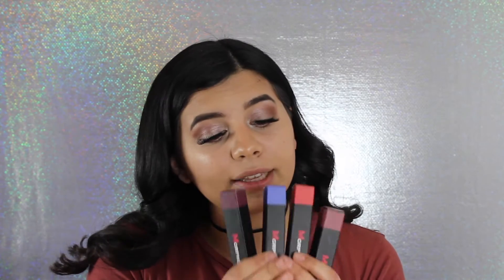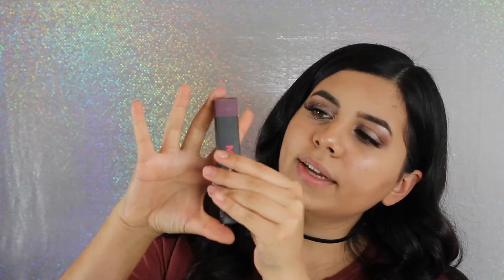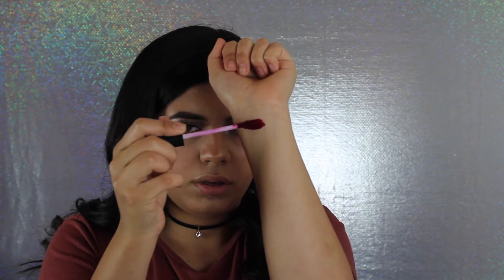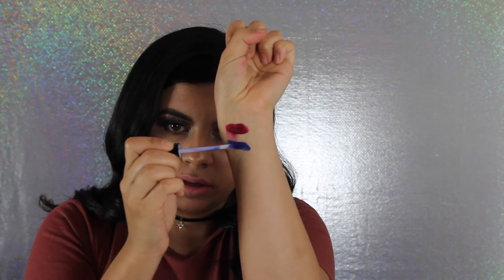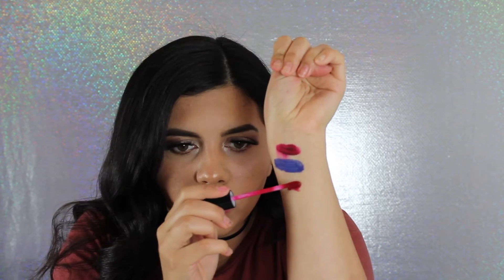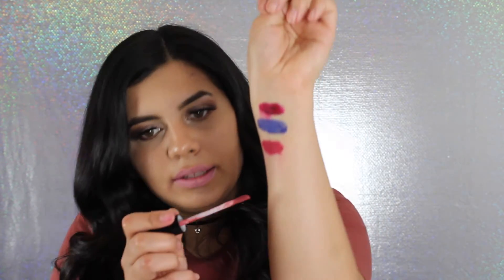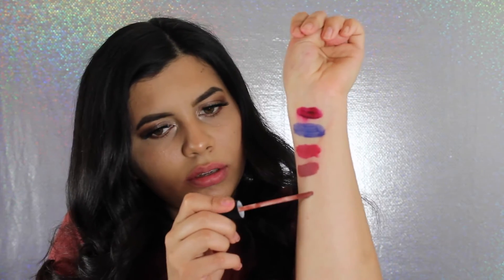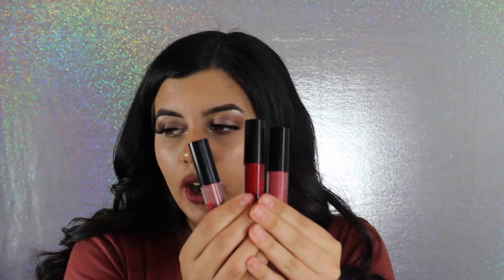MORPHE LIQUID LIPSTICK REVIEW + SWATCHES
Hey, loves! I really felt like uploading twice this week, just because so I really hope you enjoy!! What was your favorite color that I swatched?? Let me know! See ya next week, xoxo.

You guys are amazing! Let’s keep this family of ours growing!

SNAPCHAT ‣ alyssasarae

Thank you guys for the support and encouragement. It truly means the world to me. Love you all! ❤